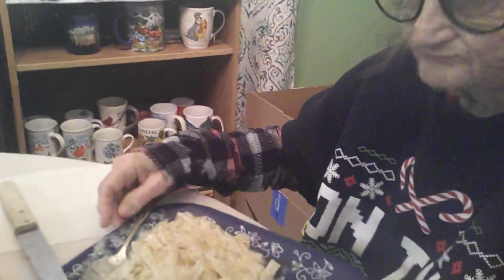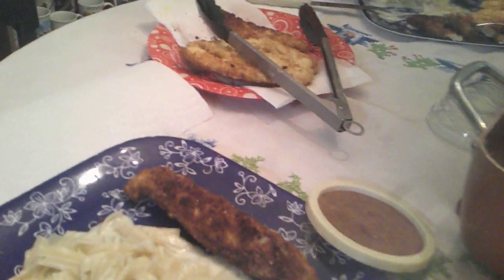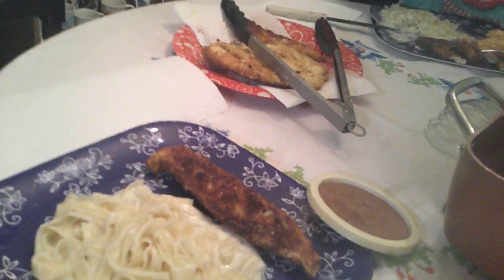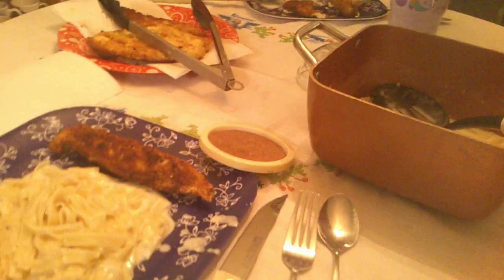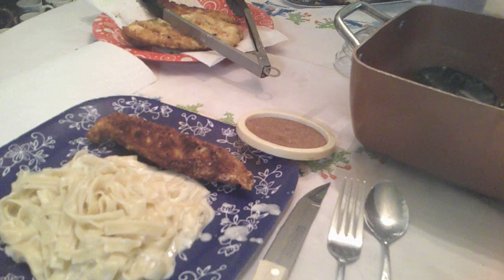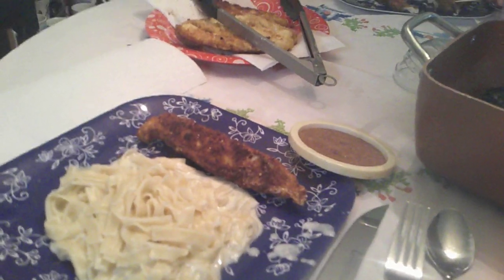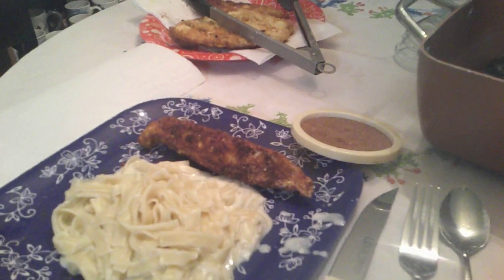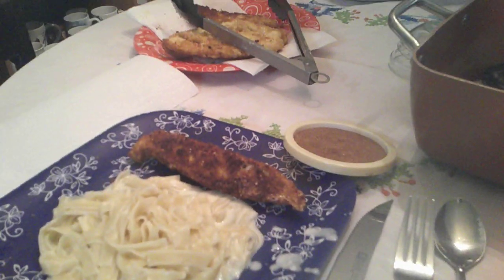Tenth Anniversary, Chicken Strip Recipe with Seasparkles Corner Part two